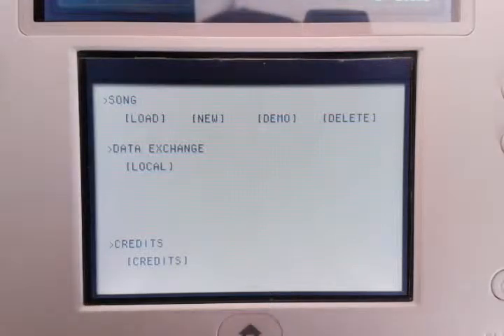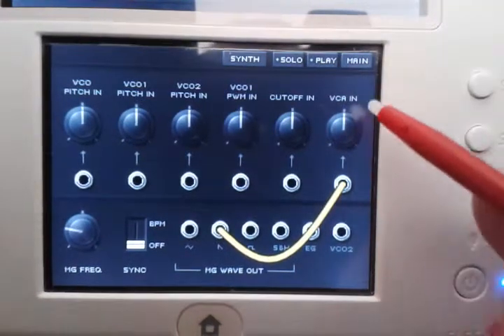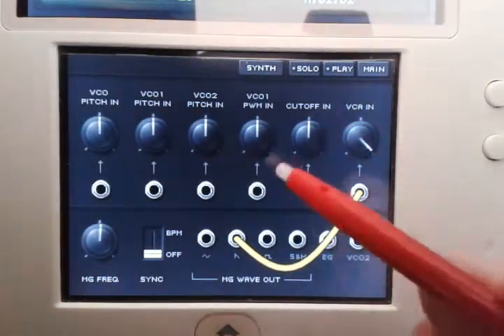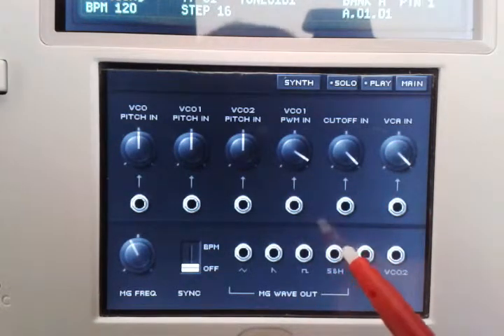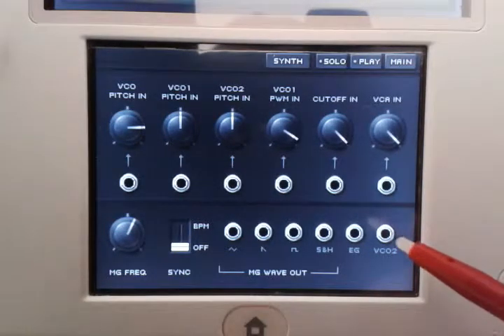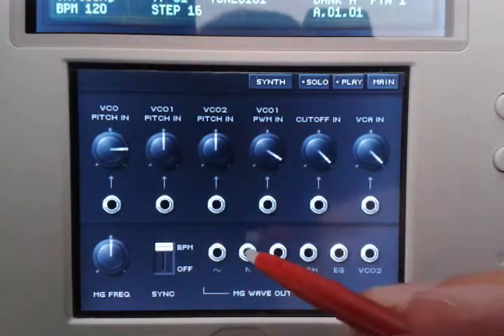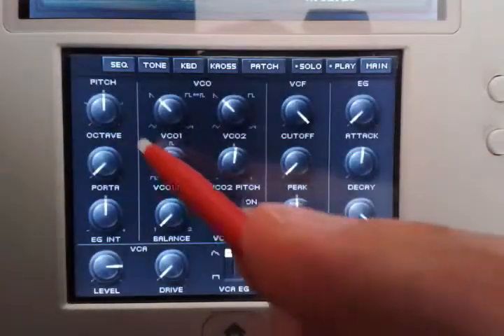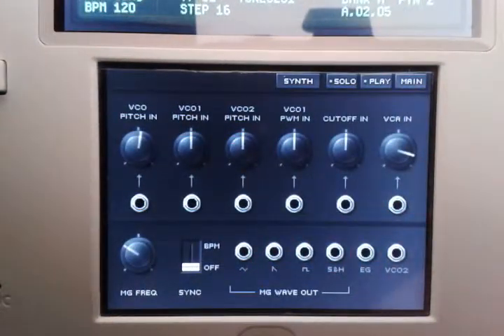Korg DSN-12 - Tutorial 4 - Patch Panel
A beginner's introduction to the patch panel of the Korg DSN-12 synthesizer.